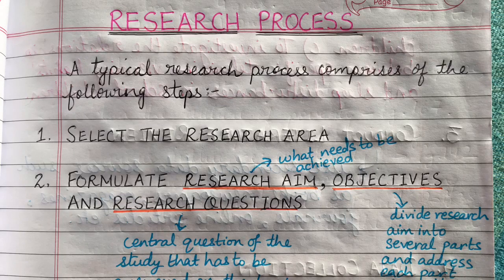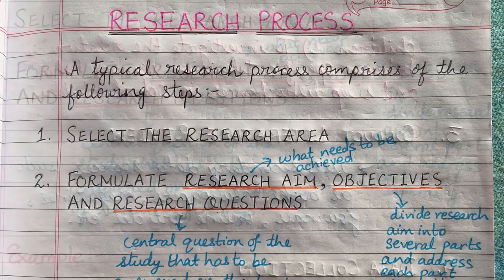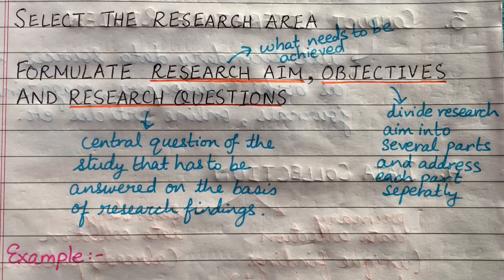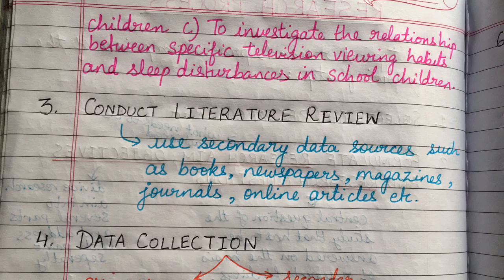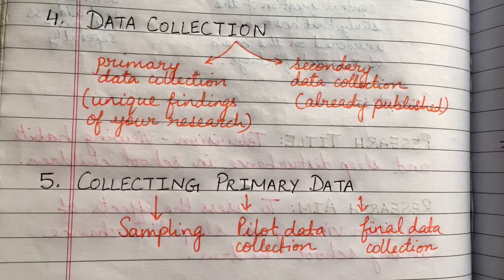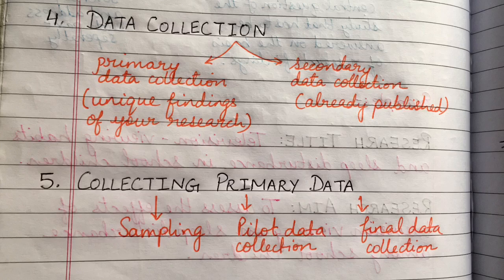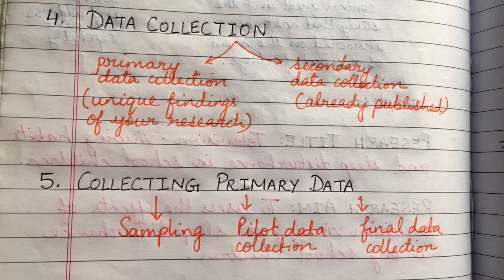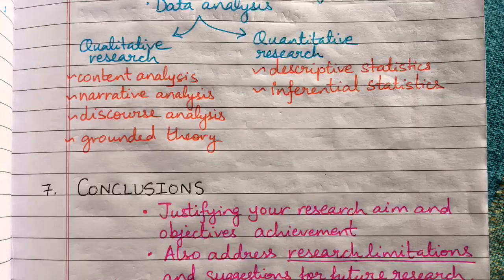Steps in Research Process - Video 1 | Research Methods Lecture Series | Research Methodology